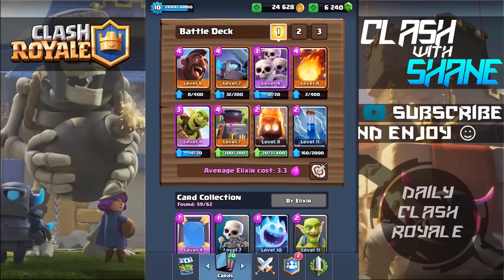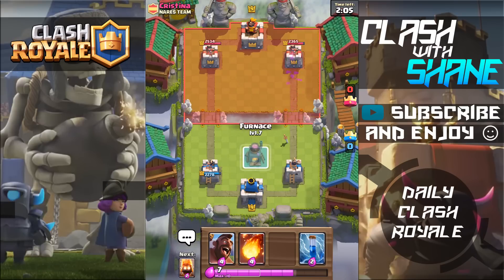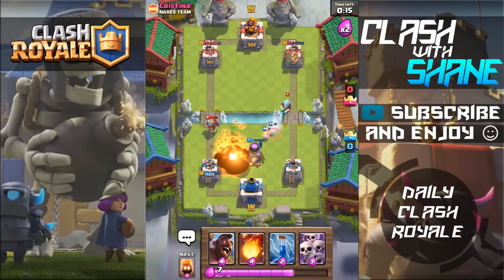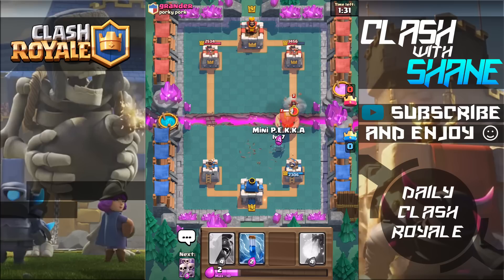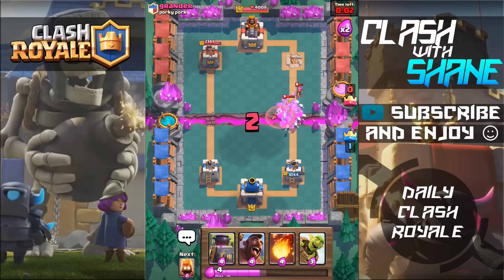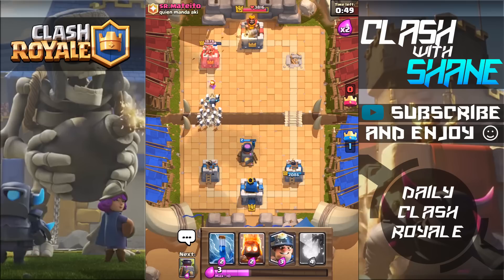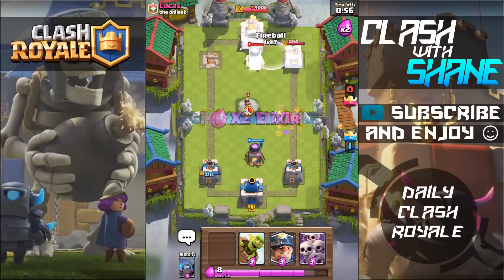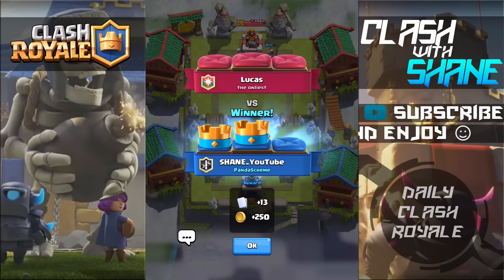SUPER COMBO!! Mini Pekka Cycle Deck! | Clash Royale | Fun Size Warriors! Zap Bait Deck!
SUPER COMBO!! Mini Pekka Skeleton Army Combo! Hog or Miner can be used in this Mini Pekka, Gob Barrel Zap Bait Cycle Deck! Very fast playstyle + control deck! All Live battles!

What do you guys think of this Super Combo?